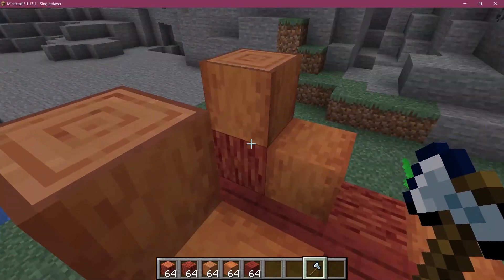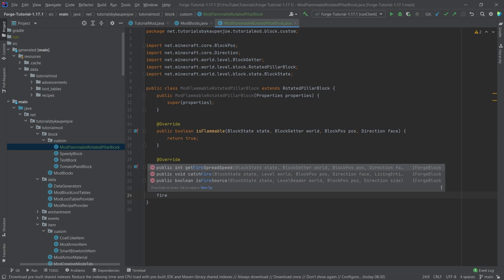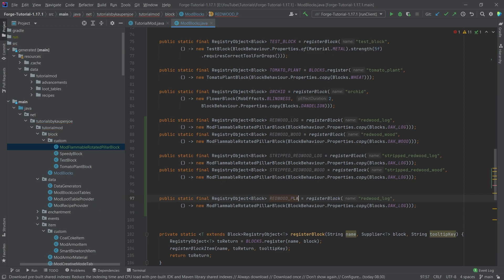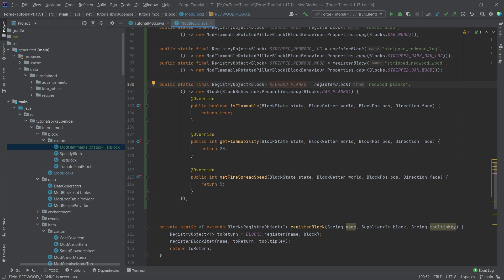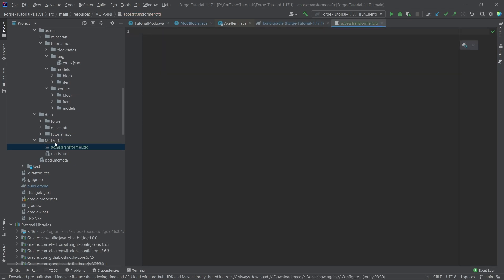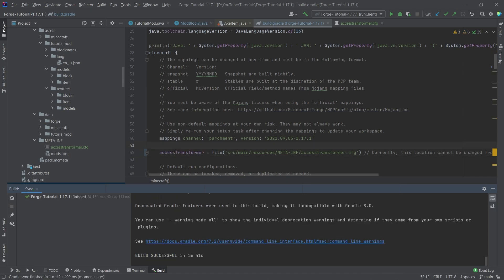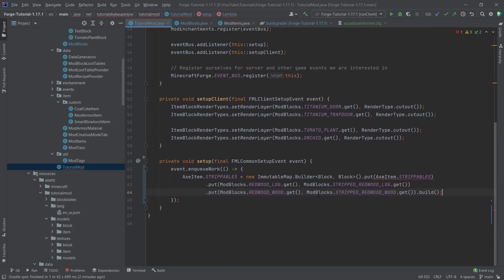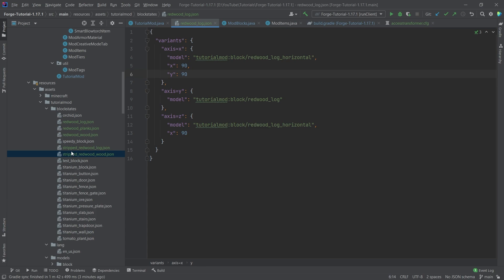Forge 1.17.1 Modding Tutorial | CUSTOM WOOD | Forge Modding 1.17.1 #27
In this Minecraft Modding Tutorial, I add a CUSTOM WOOD to Minecraft 1.17.1 using Forge!

== TIMESTAMPS ==
0:00 Intro
0:50 Making the Flammable Block Class
1:50 Registering the Blocks
4:11 Where Flammability is set in Vanilla
5:08 Making Blocks strippable with AccessTransformers
6:47 How to get the AT from a Discord Bot
7:58 BUILD SUCCESSFUL (hopefully)
8:43 Changing the Strippable Map
10:44 JSON Files
13:02 Adding our logs to the logs tag!
14:53 Demonstration
15:56 Outro